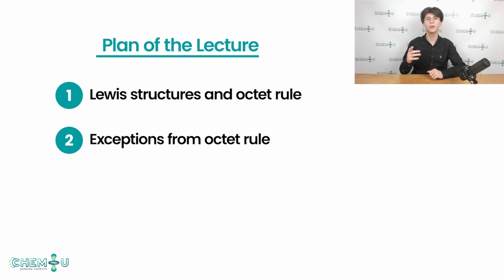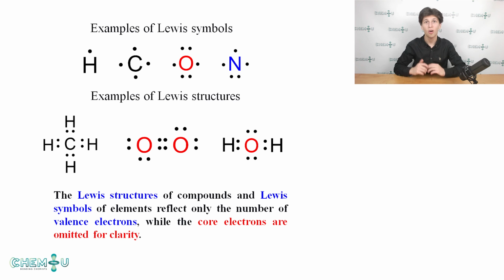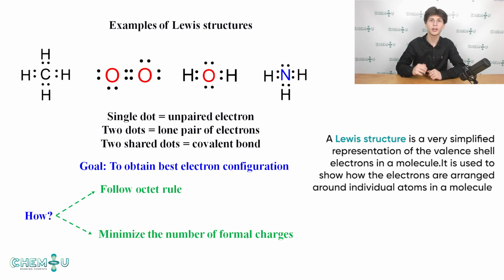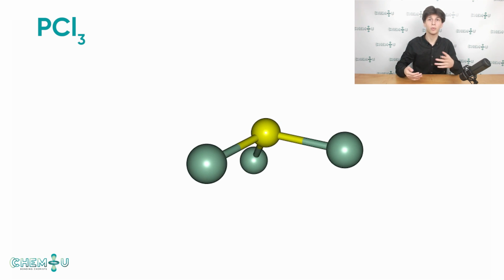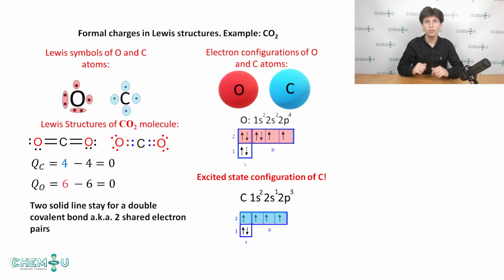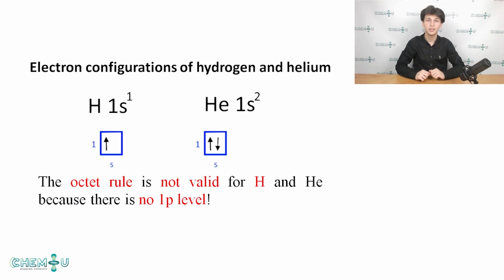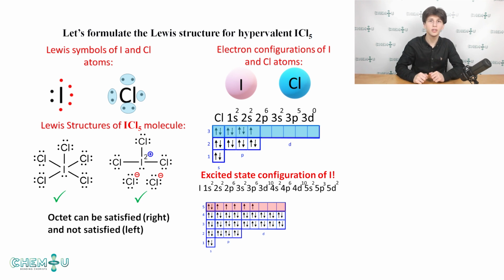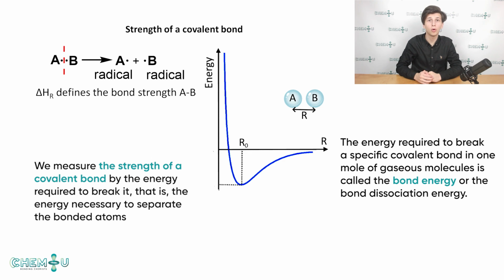Lewis Structures | Organic Chemistry | Lecture 2.2 | ChemU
This is the second part of the second lecture in the organic chemistry course, dedicated to undergraduate students of chemistry, biochemistry, pharmaceutical sciences, and medicine. The main topic for today's lecture is Lewis Structures. We will begin the video with definition of Lewis structures, and learn how to draw the Lewis Symbol for any compound. After that we will learn what the octet rule is, how to apply it, and how to formulate Lewis Structures for both diatomic and polyatomic molecules. Lastly, we will discuss the energy of a covalent bond. Pleasant viewing!

Plan of the Lecture:

00:00 - Introduction & Plan of the Lecture
00:52 - Lewis Structures, Drawing Lewis Symbol
04:23 - Octet Rule
09:45 - Formal Charge
15:12 - Covalent Bond Strength
18:14 - Conclusion

If you have any questions related to this lecture, you can ask them on our forum in the specific thread dedicated to this lecture:

Don't forget that all our videos are useful not only for the undergraduate and postgraduate chemists, biochemists, pharmacists and medics, but also to the last year of the school students, taking exam in chemistry on IB, SAT, A-level, NEET, and JEE.